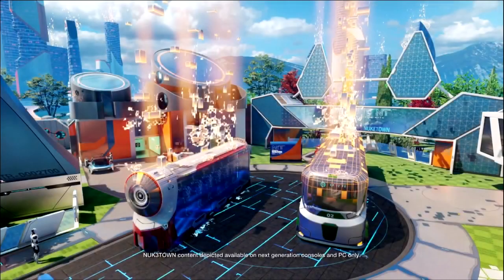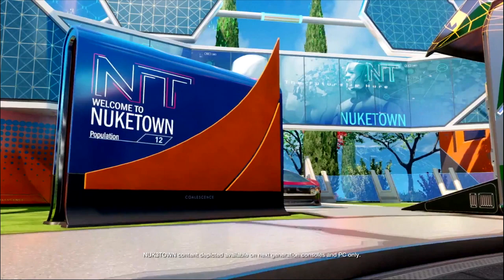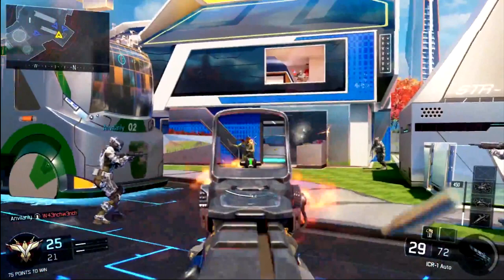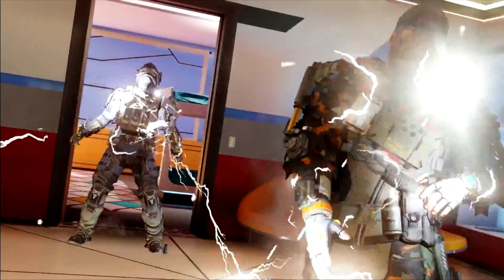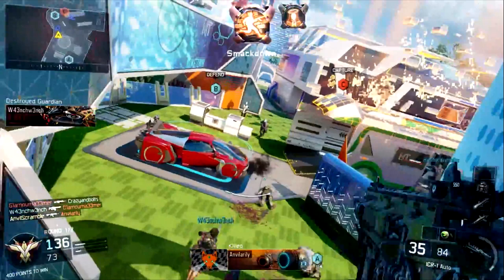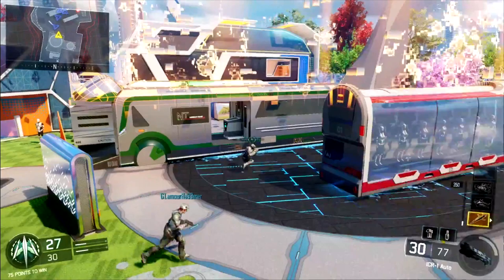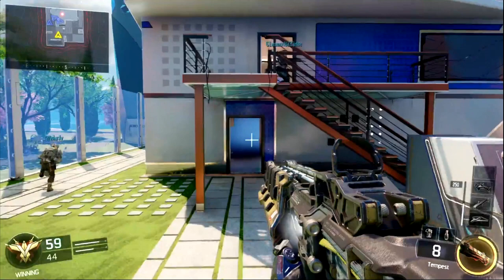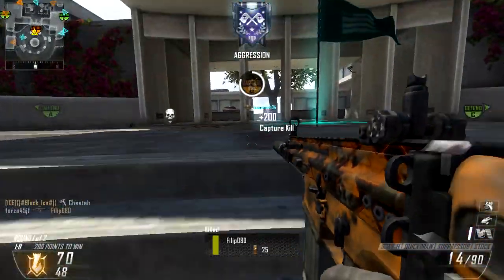NUKETOWN GAMEPLAY LAUNCHED! - Black Ops 3 NUK3TOWN Gameplay Trailer Launched! (COD BO3)